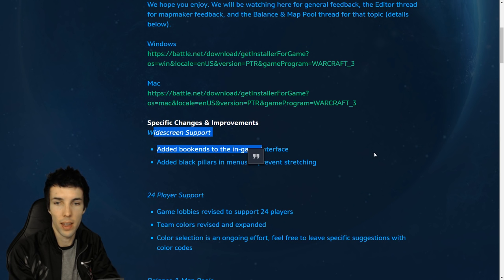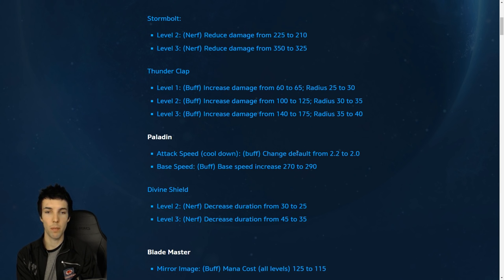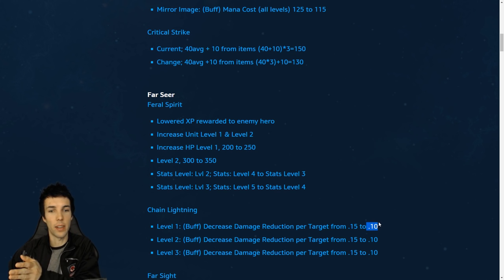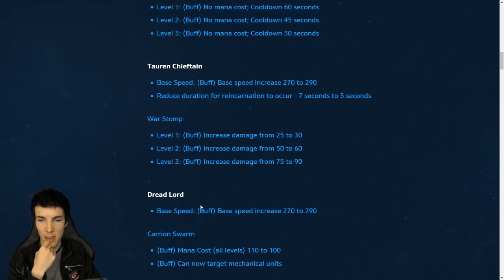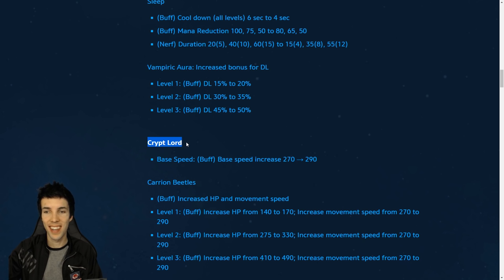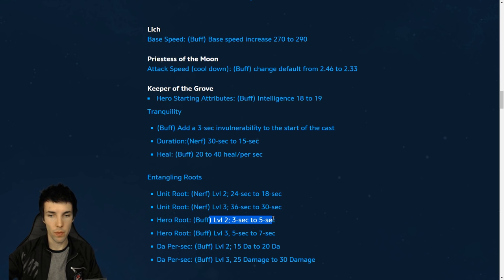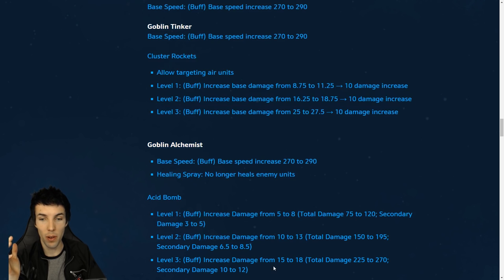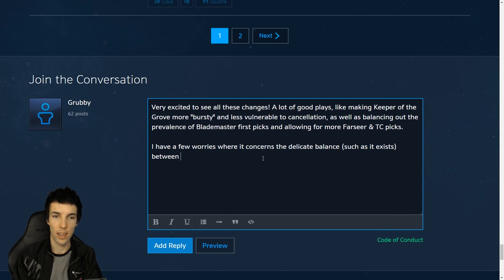Grubby | Warcraft 3 The Frozen Throne | PATCH 1.29 REVIEW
Warcraft 3 Patch 1.29!